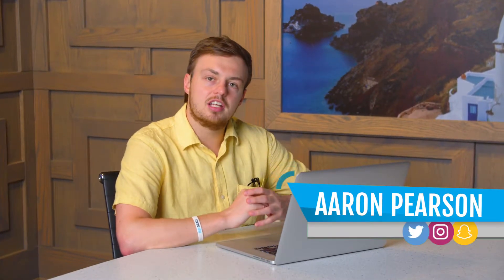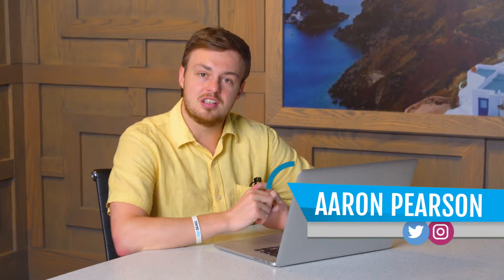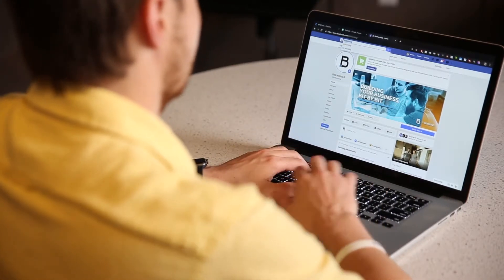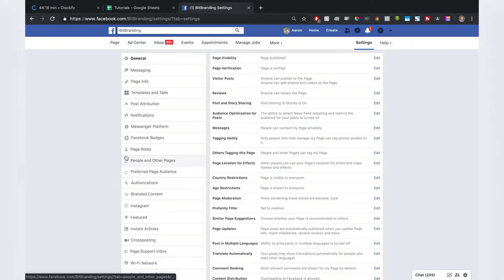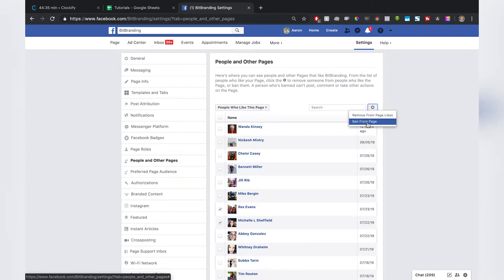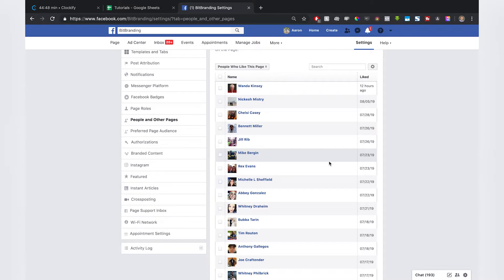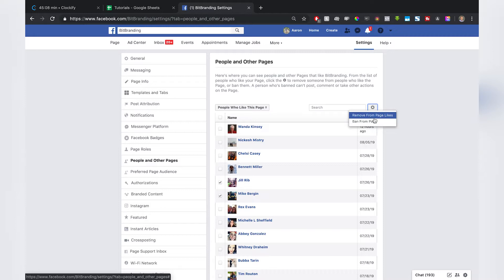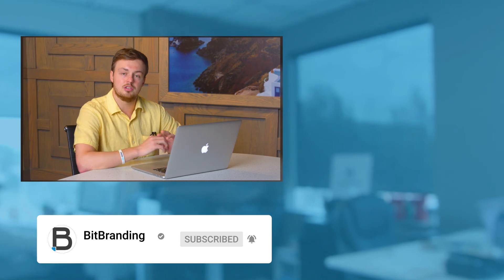How to Block Someone from Your Facebook Business Page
Do you want to remove someone from 'liking' your Facebook business page or ban them completely? In this quick video, we walk through exactly how to do both.